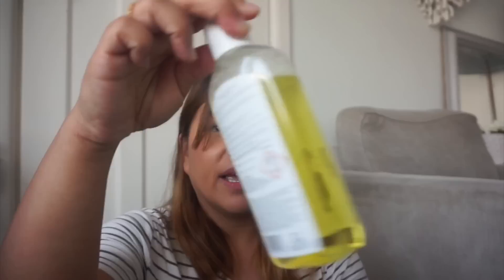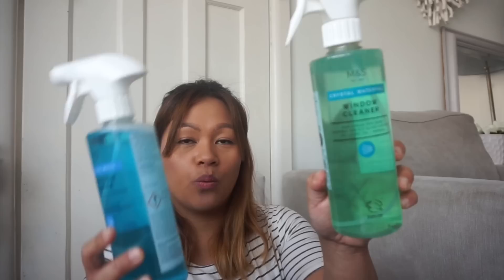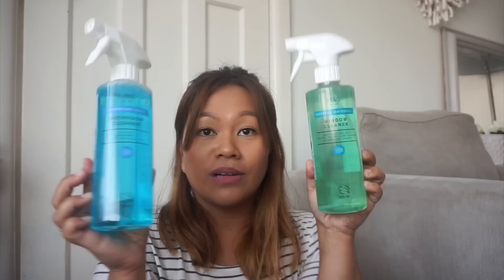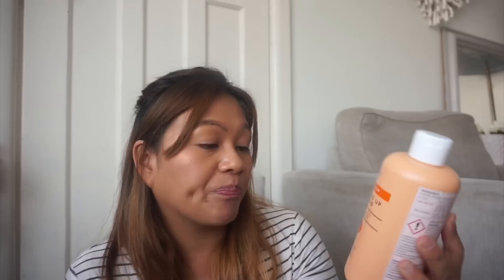SMALL POUNDLAND & M&S HAUL | APRIL 2019 | GIVEAWAY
TRACY S
KYLIE JACKSON - POSTED
LEE A - POSTED
JEAN RITCHIE - POSTED
MONA HAROUN - POSTED